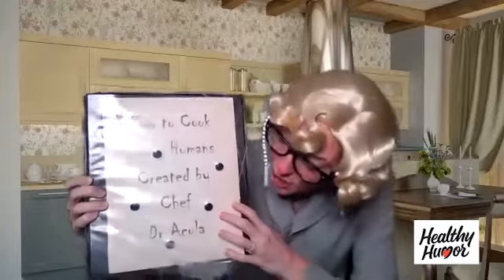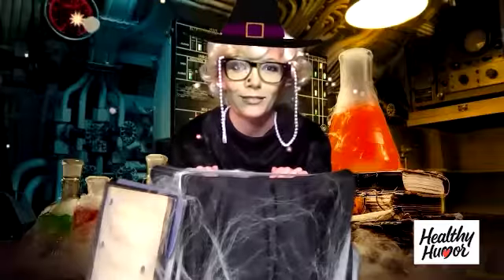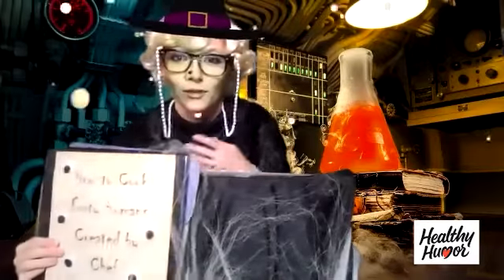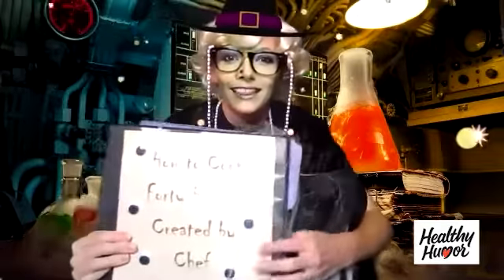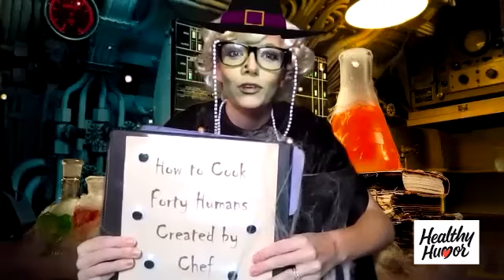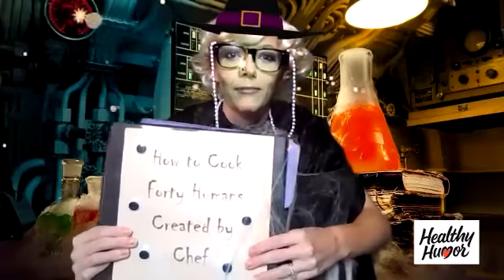Healthy Humor Halloween: Cooking with Eustace